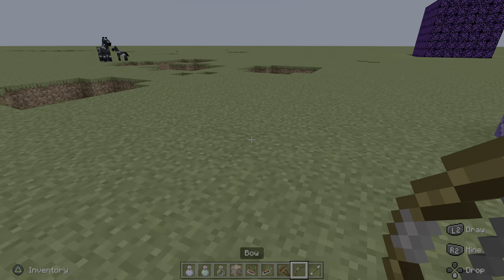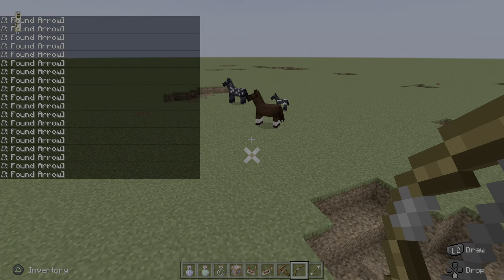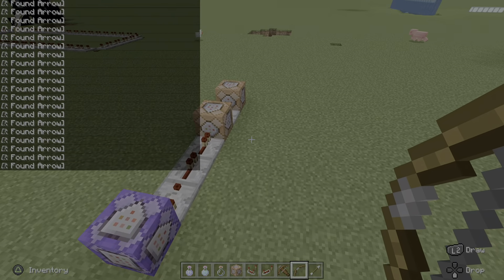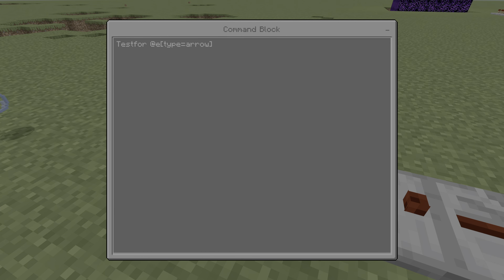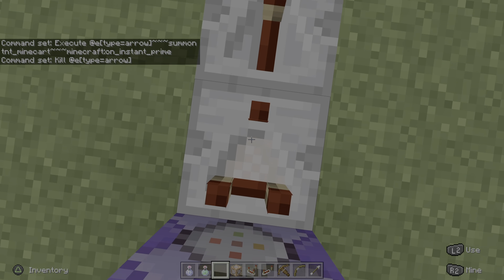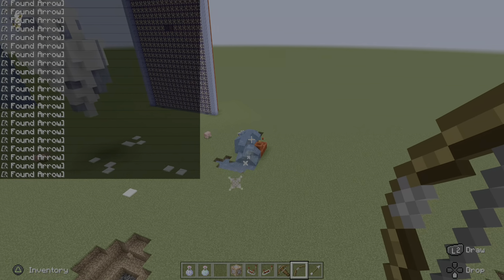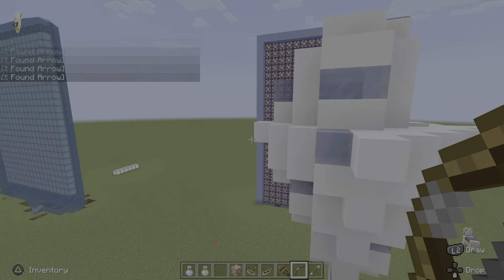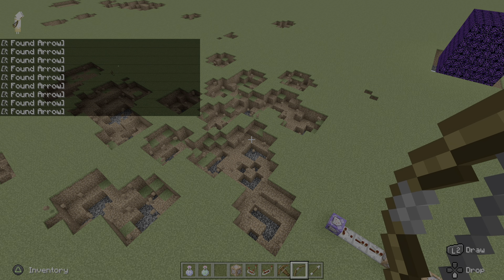Minecraft boom arrow